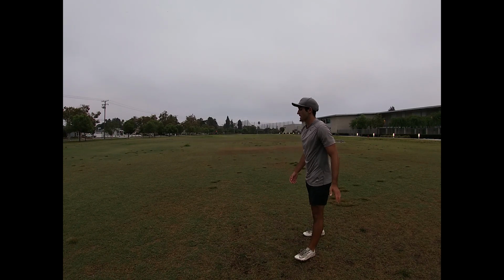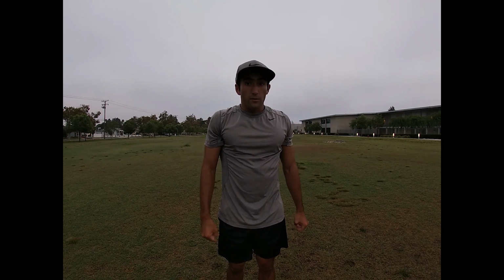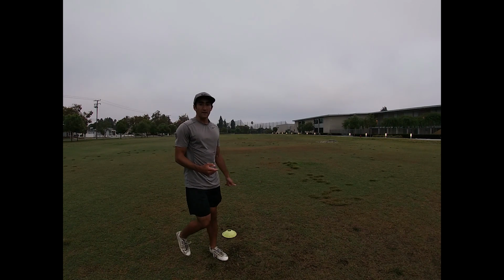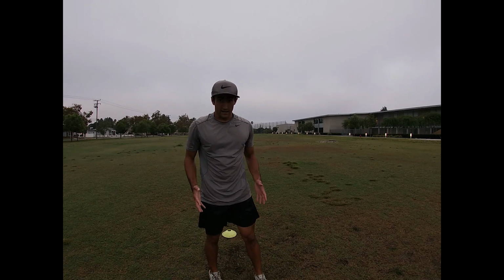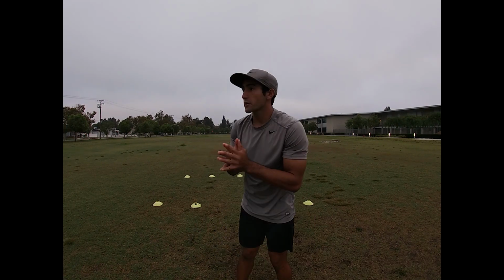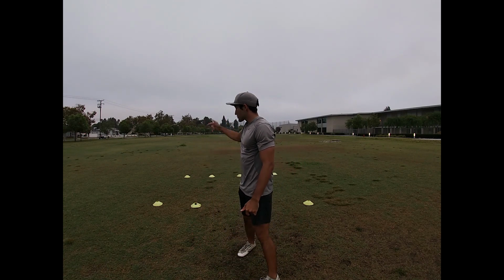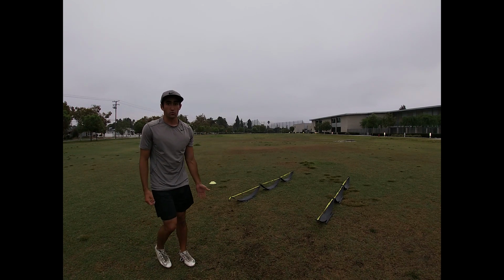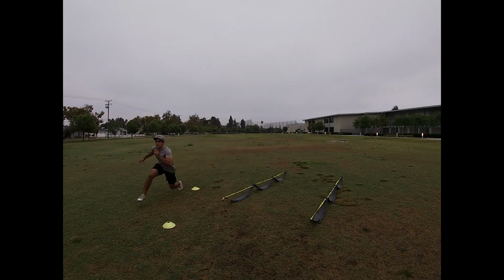WR TIPS: How To Get More Separation On Your Routes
In this video I talk about HOW TO GET MORE SEPARATION ON YOUR ROUTES. These WR tips will give you the info on how to properly run a dig and a curl/comeback in the least amount of steps possible. The snap down method is effective but only if we run out of the break.I hope you enjoy!